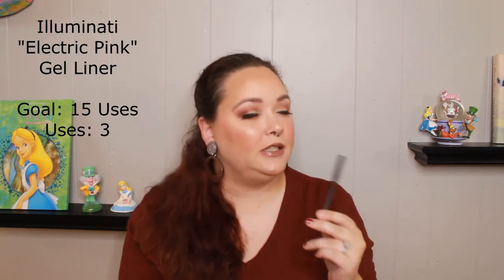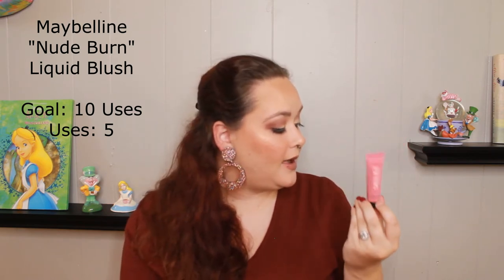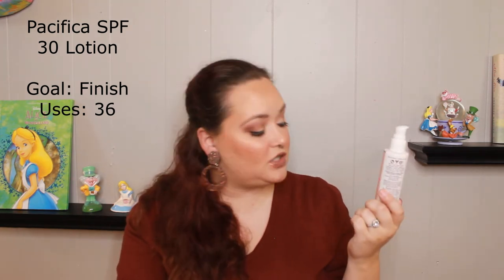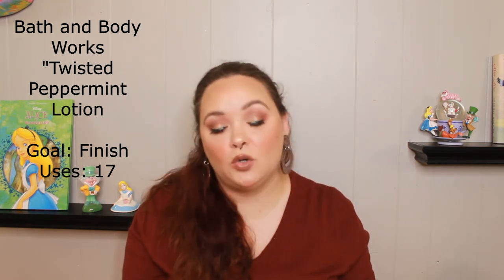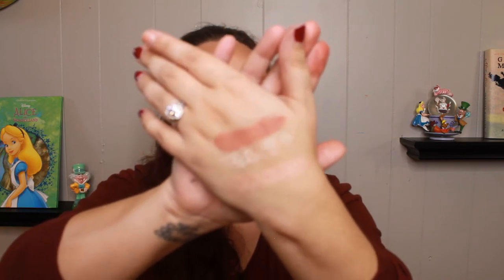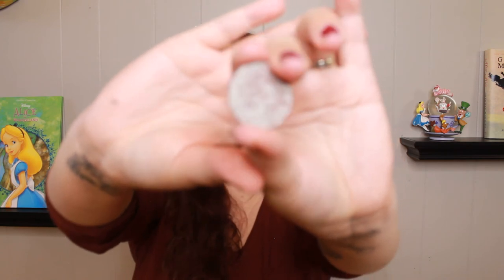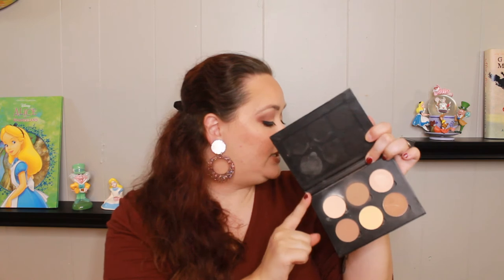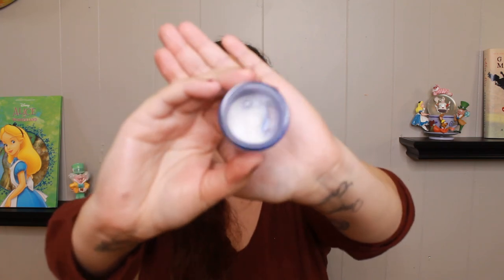Throwback 30 Update 3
Hello lovelies!!!

Here is my update for the Throwback 30 Project Pan created through the PANtastic Ladies Facebook Group!

XOXO - Aly
What am I wearing:
Face:
Foundation: Maybelline Dream BB Fresh
Bronzer: ABH "Fawn" Contour
Blush: Maybelline "Nude Burn" Liquid Blush and Too Faced Sweet Peach Glow "Blush"
Highlighter: Tarte "Frosty" Trio

Lips:
Makeup Forever "Wherever Walnut" Lip Liner
Loreal "Box O Chocolate" Liquid Lipstick
Essence "Clear" Gloss